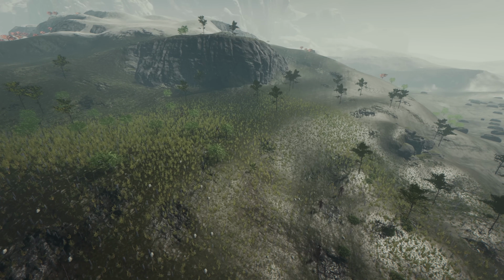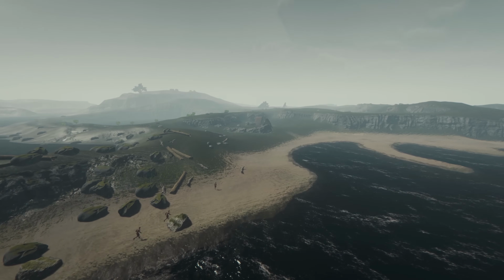Enemy Behavior & Patrol Routes - Part 1 | The Forest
This video is part of a series I am doing on cannibal and mutant patrol routes and their behavior. So far I have a lot of footage, over 8 hours. This video has about 2 hours compressed down. I am taking out the key points of the videos and speeding them up to make it more watchable.

There will be a conclusion video which will provide everything, broken down into a neat fortmat

I am actually not sure how to present these videos. Let me know if there is anything specific you would like to see. I am unsure how many parts I will do as of yet. Maybe 4 or 5 depending on feedback.

I do plan to make a compilation of the key parts I find at the end. This is more of an update.

Key part videos will include:
Cannibals building effigies
Cannibal infighting
Cannibal Praying
Cannibals dying for no reason and how the other cannibals react
Behavior of the mutants
Enemy changes as the days progress
Etc

► MOBO: Asus Rampage V Extreme
► RAM: Corsair DDR4 3000MHz Vengence 4GBx8 = 32GB
► Video Card: Asus GTX-1080ti STRIX ROG OC Edition
► CPU: Intel Core i7 5820K 6-Core LGA 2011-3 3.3GHz
► Storage: ADATA M.2 SX7000NP 1TB + 24gb additional assorted drive space
► Keyboard & Mouse: Logitech G903 & Logitech G900
► Audio Recording: Scarlett 2i2 + SM58 Microphone
► Editing Software: Adobe Premiere Pro, Auditions, After Effects, & Photoshop
► Recording Software: Adobe Audition & NVIDIA Shadowplay